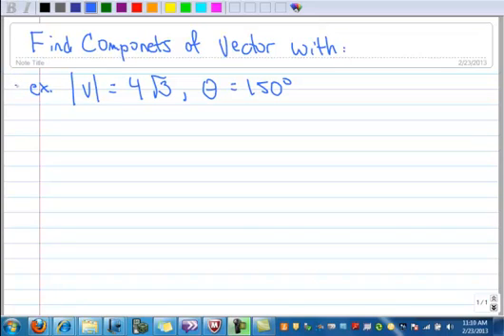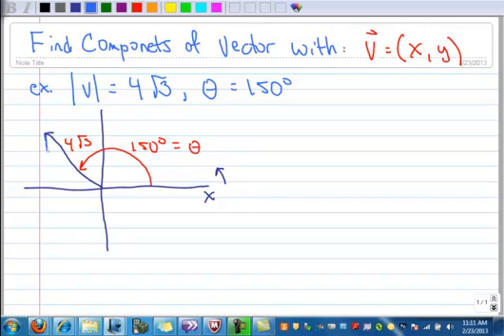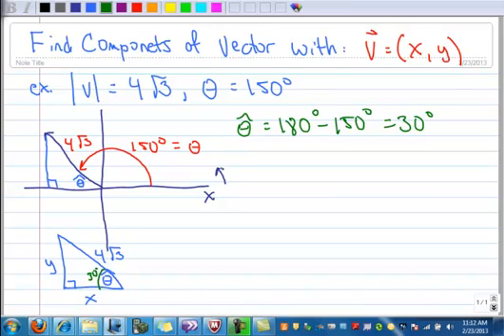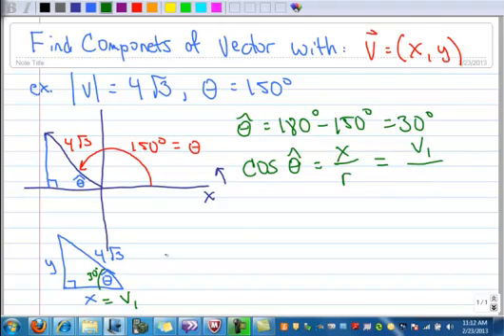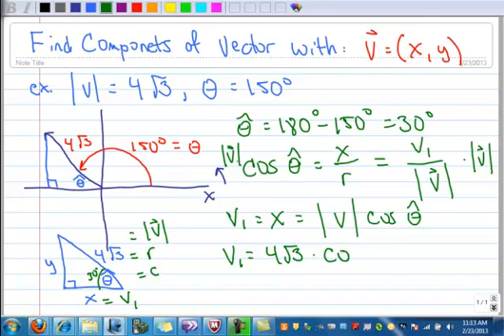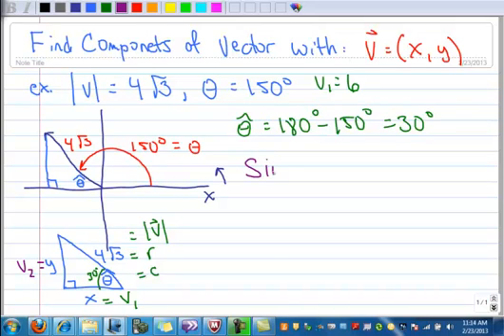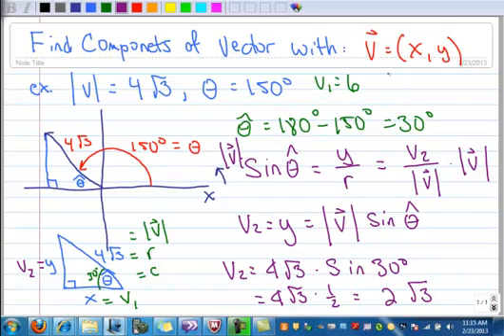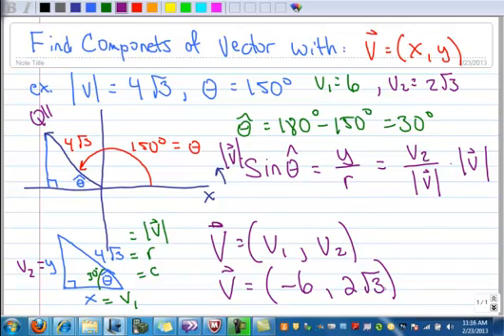6.2 Finding Components of a Vector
Given magnitude and direction of a vector, find the components.